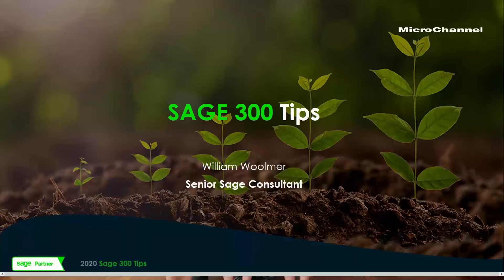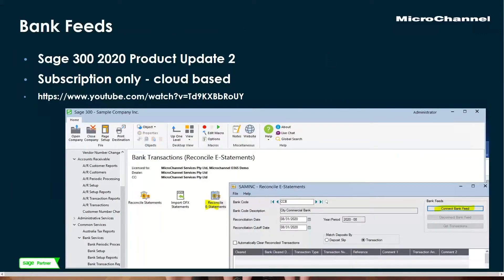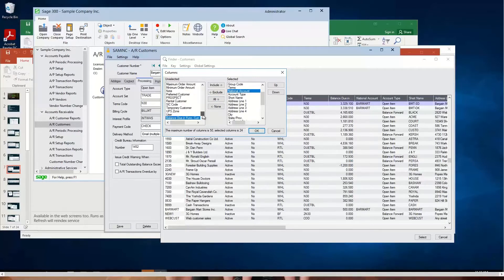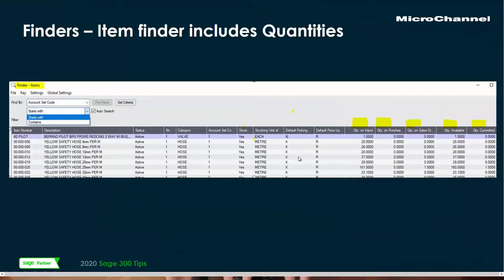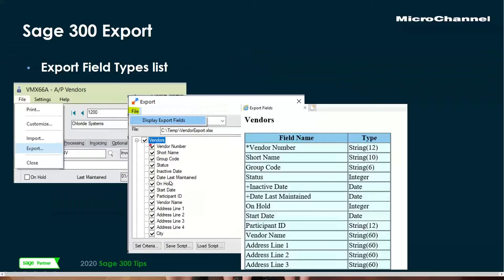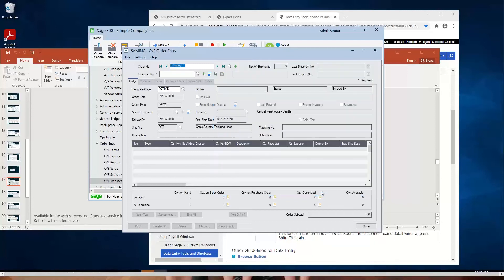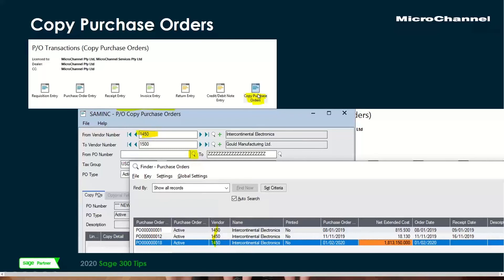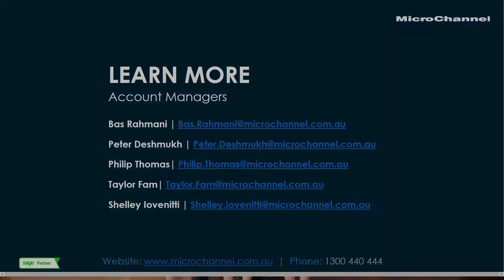Top Sage 300 Tips | Simplify & Accelerate Your Daily Usage of Sage 300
MicroChannel's in-house Sage 300 expert William Woolmer demonstrates some of his favourite features and tips to simplify your work daily tasks.

0:00 Introduction & Agenda
1:37 Multiple Contacts
5:54 Bank Feeds
9:53 Finders - Adding Columns & Multi-level Filters
16:10 Exports & Fields
19:22 Ops Enquiry
23:13 Sage Keyboard Shortcuts
27:17 Removing Sage Buttons or Fields from Screens
30:43 Copy Order Entry Order
32:36 Copy Purchase Orders
33:03 Sage Intelligence Report Utility (Free Pre-written Sage 300 reports)
37:00 Creating GL Journals from Excel

For more information on Sage 300, contact MicroChannel at 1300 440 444